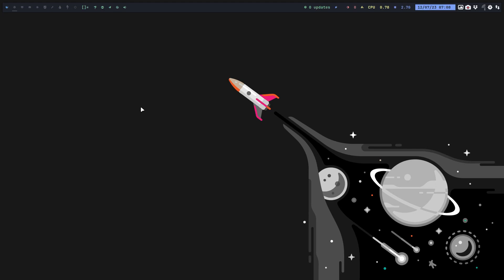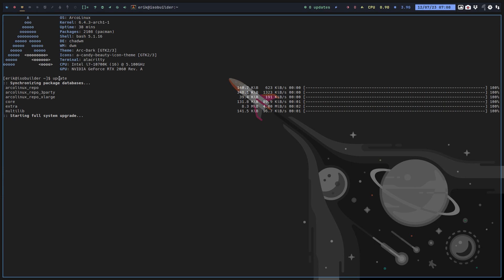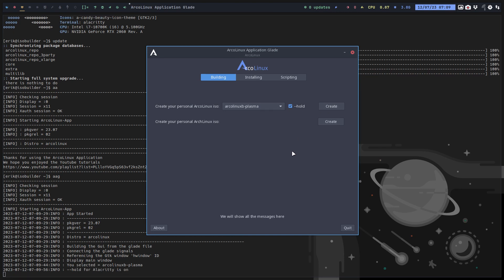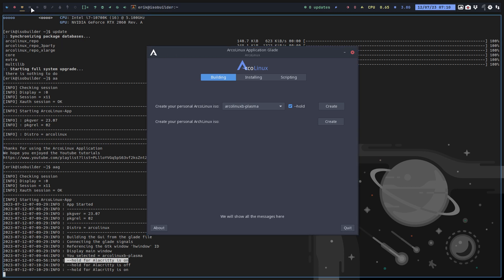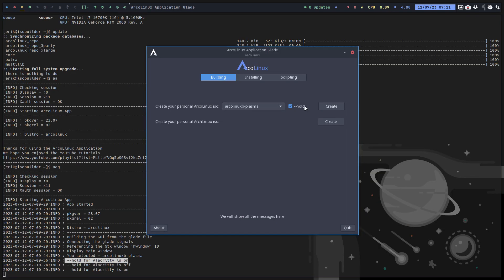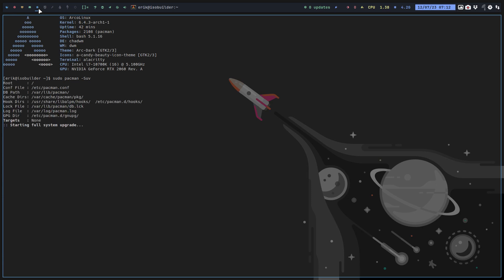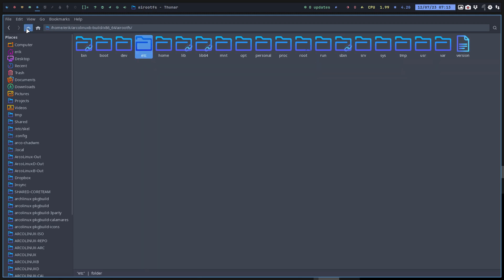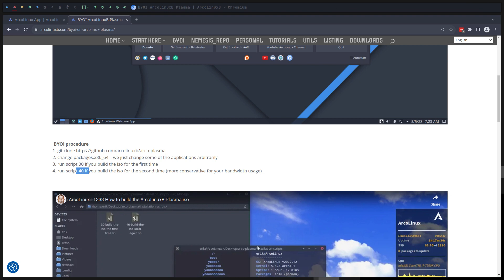ArcoLinux : 3606 ArcoLinux App Glade - building ISOS - use the hold option if there is no ISO